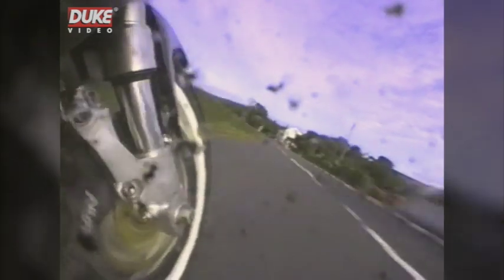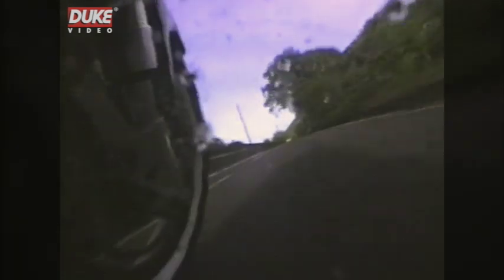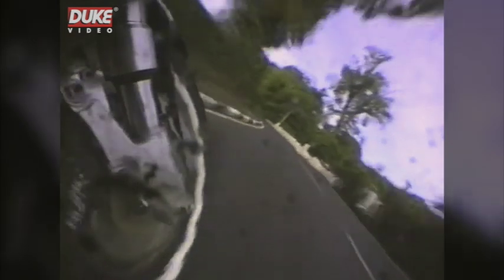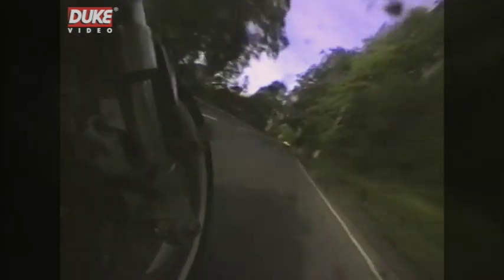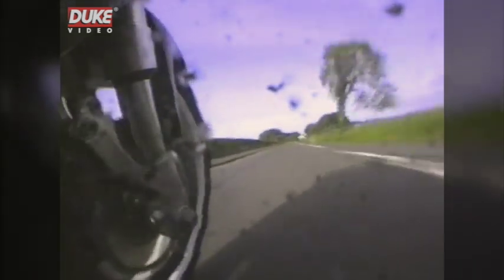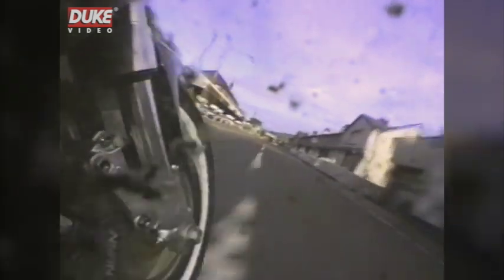On Bike TT Experience | Roger Burnett | 1990 TT | Durex 750cc Suzuki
Roger Burnett talks us through the challenges of the TT Course between Ballaugh and Ramsey, during practice for the 1990 Isle of Man TT races.

Despite a productive practice, Roger's TT was a frustrating affair - DNFs in both the F1 and Senior. It was to be the last TT for the 1986 Senior TT winner.